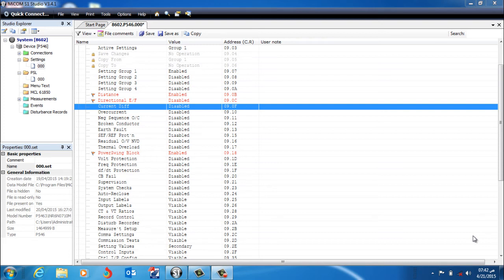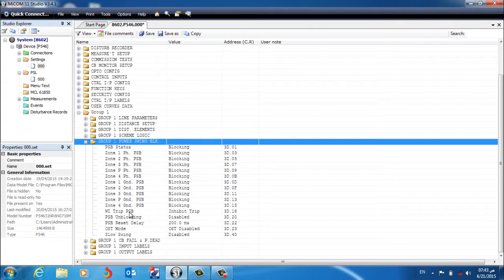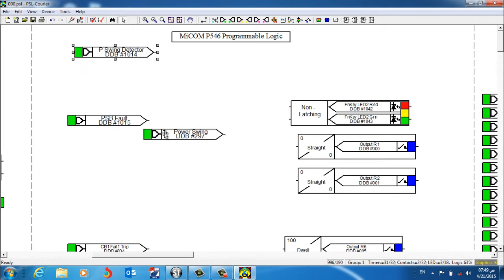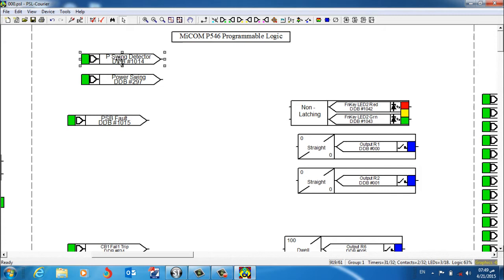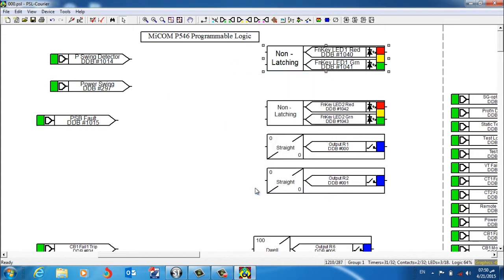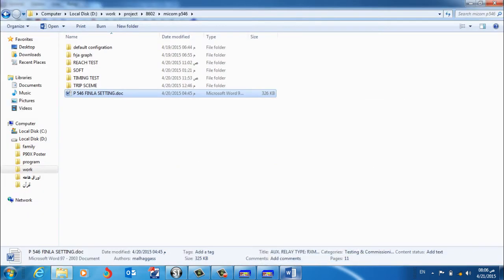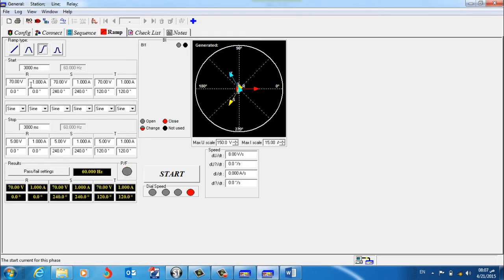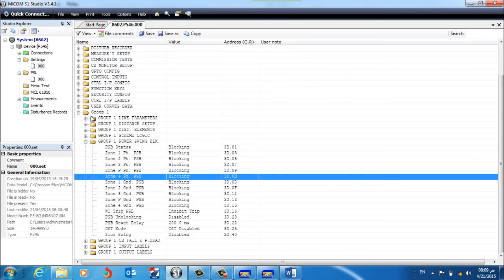MICOM P546 POWER SWING TEST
RED670 , SEL , MICOMP54 ,SEL411L ,SEL411 , + SEL311L
MICOMP443 ,MICOMP545 ,MICOMP546,MICOMP441,SEL421,SEIMINS7SD522,SEIMINS,
GE,REL670,MICOMP122,MICOMP127,REC670,REF615,RET615,
NUTRAL UNBALANCE,NUTRAL OVER VOLTAGE,UNBALANCE , LOSS OF POTETAIL,LOP,CURRENT REVARSAL,WEAK INFEED
ECHO, CARRIAR REVEIVE,SENT,SEND ,2ND HARMONIC,5TH HARMONIC, SECOND HARMONIC,FIVES HARMONIC,
GRAPH ,QUAD,MHO,GROUND FAULT,SYNCHRO-CHICK,AUTORECLOSER,KAVS,KAVTER,MVAX,SPERE C1C,
MVAX11,MVAX12,MFAC14,REB500,BUSBAR,HIGH IMPEDANCE
,LOW IMPEDANCE,REF,RESTRICTED EARTH FAULT,CURRENT TRANSFORMER,VOLTAGE TRANSFORMER,METRO CELL,RESISTORS,TIMERS,TIMER,AUXALRY RELAYS,